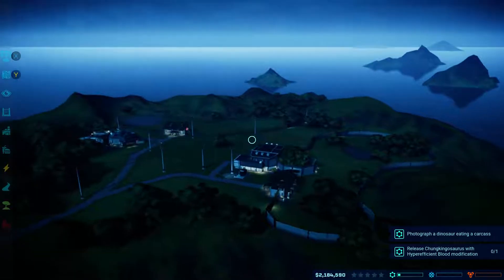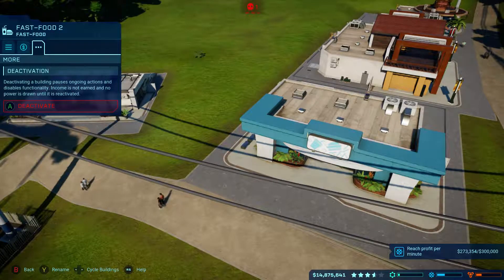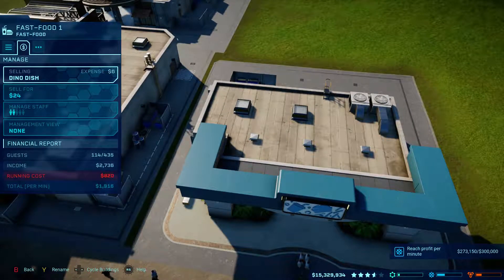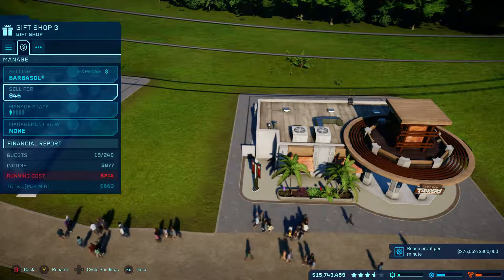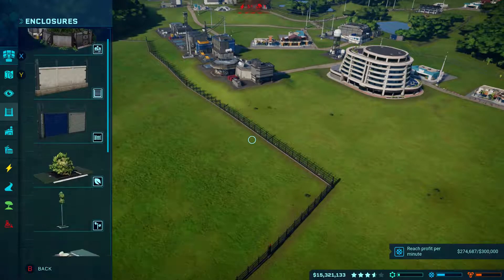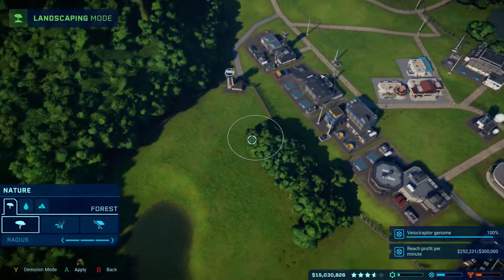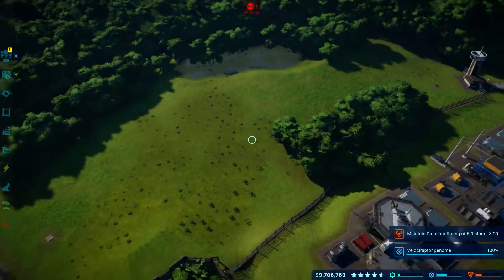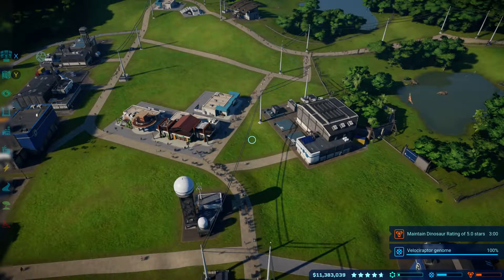How to Earn Money Fast (Jurassic World Evolution)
In this video I go over the basic steps/ideas that I use to earn a lot of money really fast on Jurassic World Evolution. It is quite straight forward really. All you need to do is primarily know the high-traffic areas of your guests and place buildings that earn revenue there, THAT'S IT! If you employ this strategy, along with a high star/dinosaur rating in your park, there is no telling how much money you could potentially earn per minute.